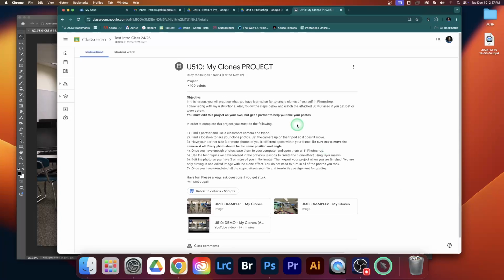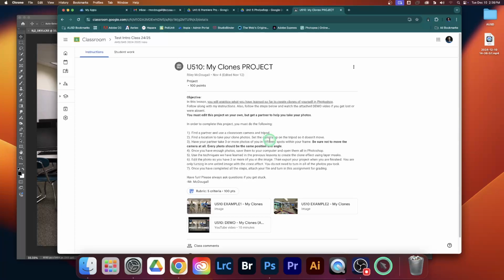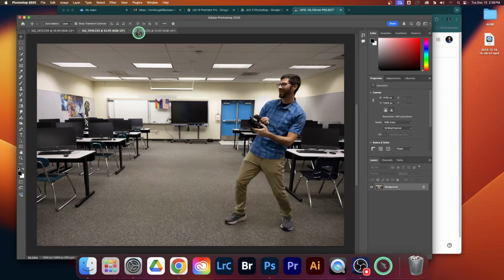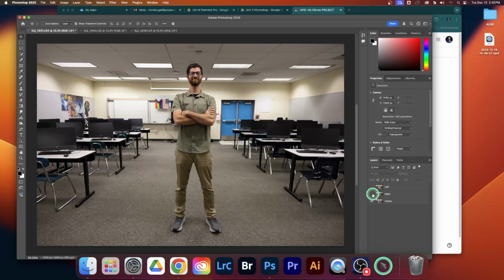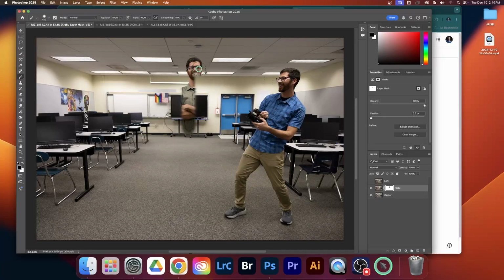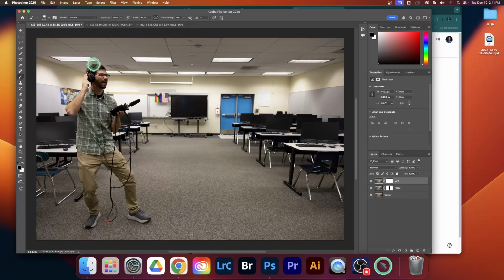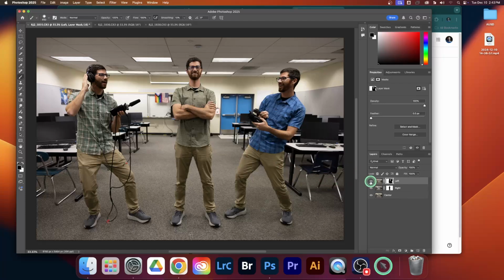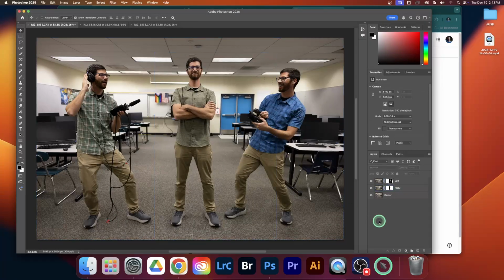U510: DEMO - My Clones (SHS MACS)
This is your second project for Unit 5: Photoshop.
Follow along with this video to understand how to complete your next project in Photoshop. You need to use the skills you have learned so far to create clones of yourself.

-Mr. McDougall